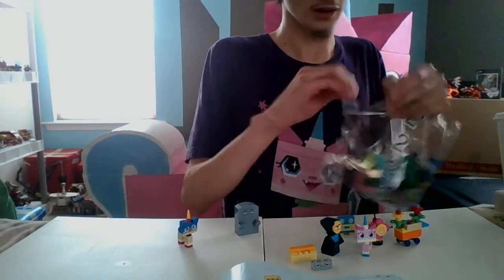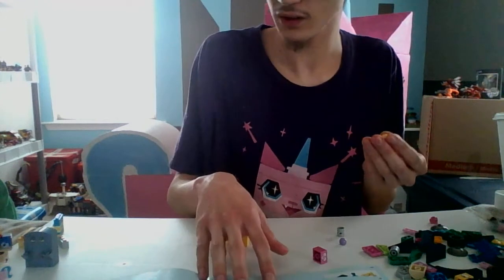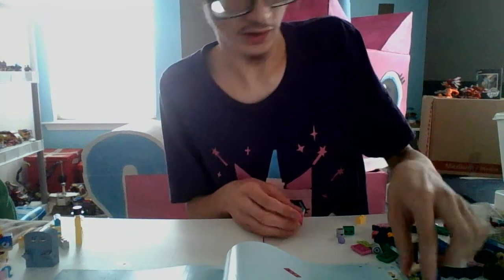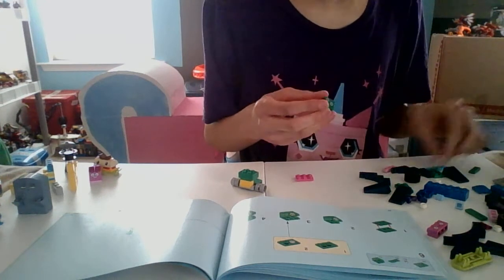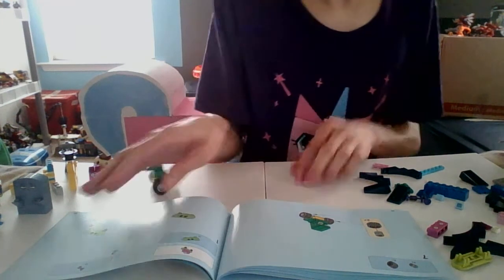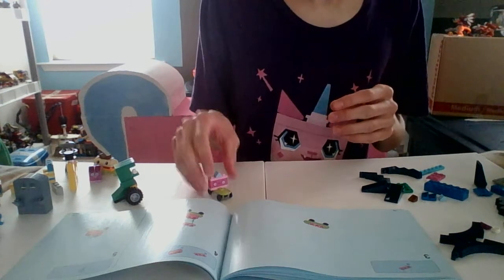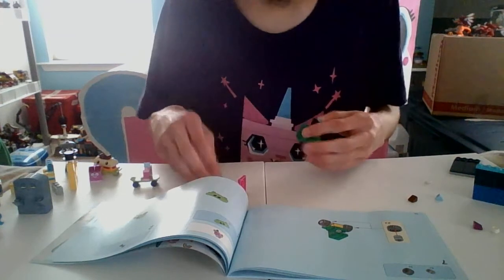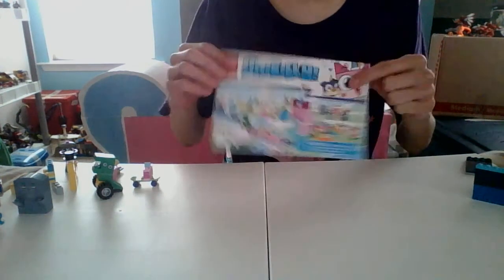A-S-Robot Builds Unikingdom Creative set Part 2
This is the second video of me building Unikingdom.